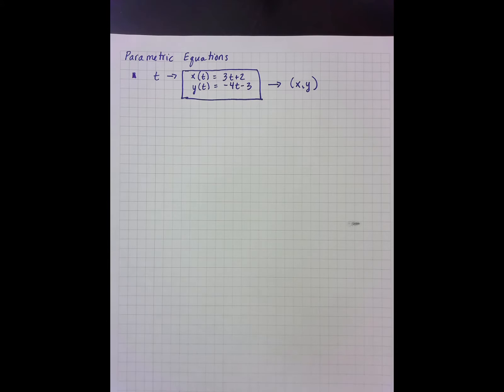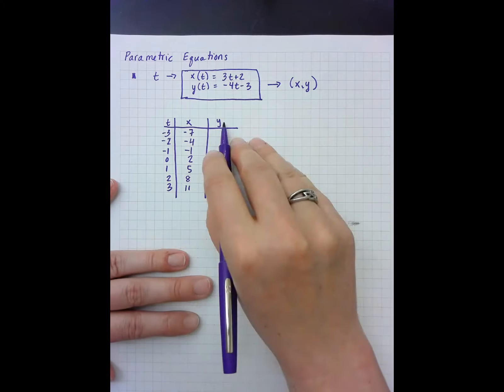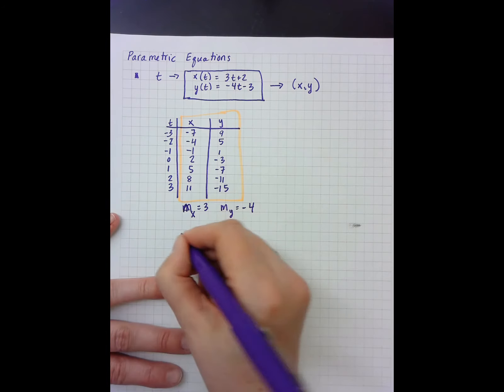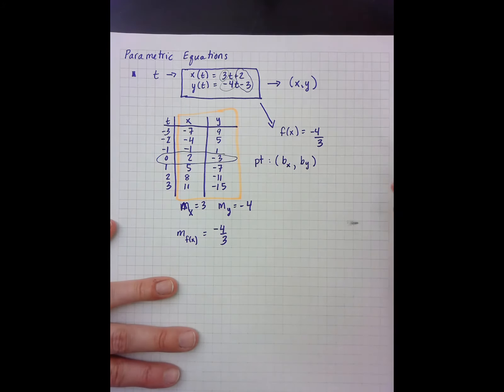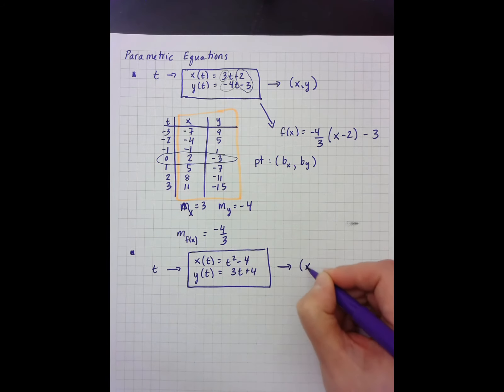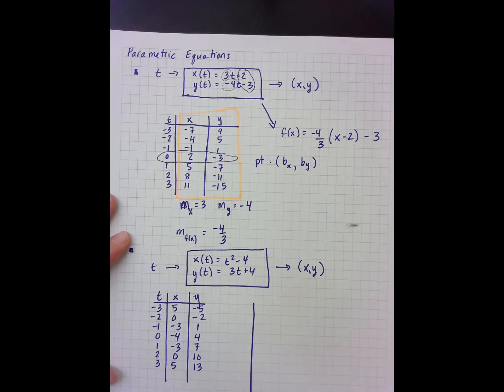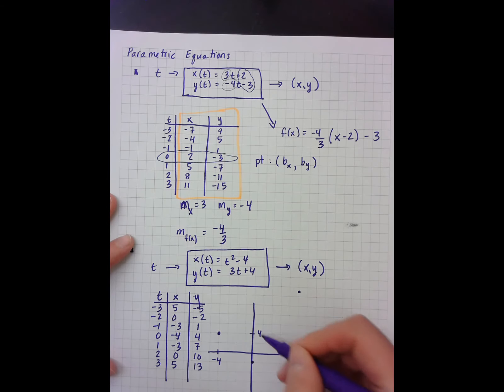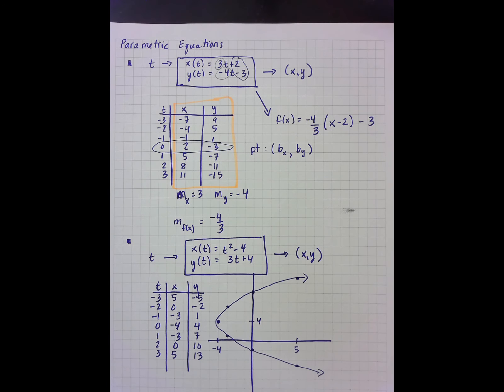Math 3 - Module 8.8 Parametric Equations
0:01 Introduction

Example
0:22 Making a table

Writing parametric functions
1:10 Example 1
2:48 Example 2